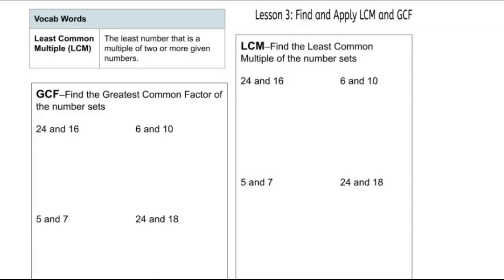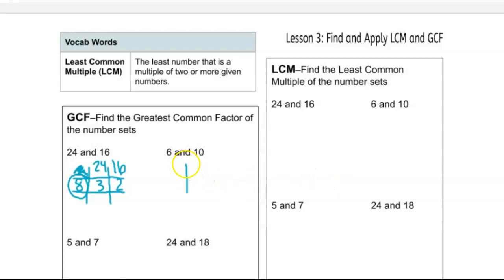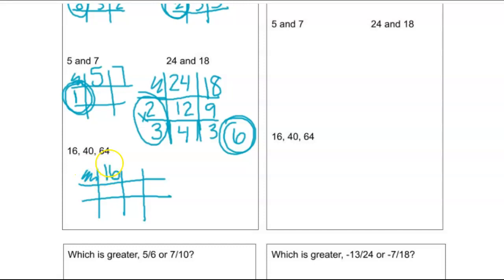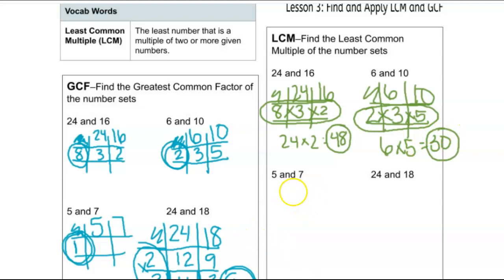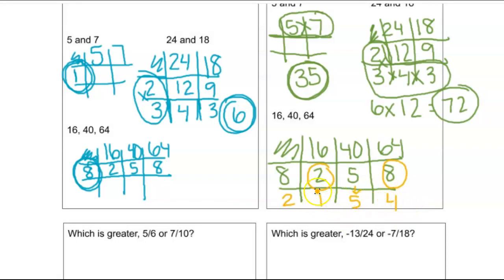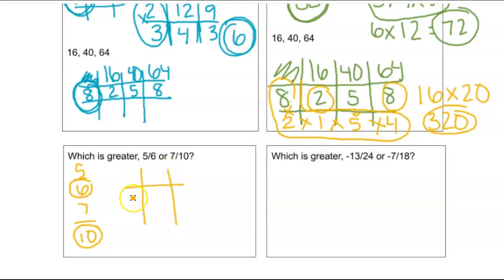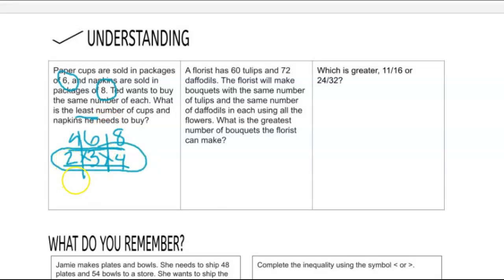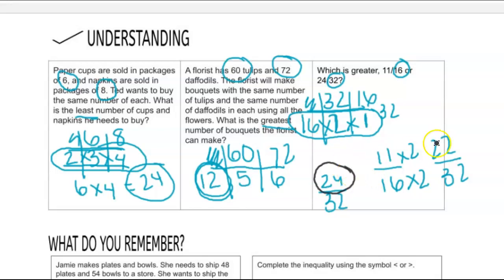2.3: LCM and GCF--1